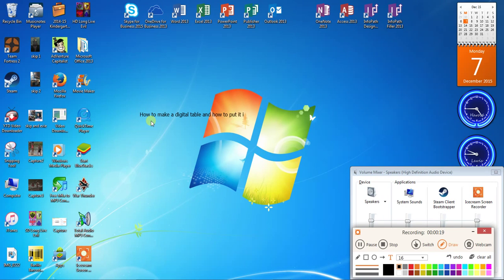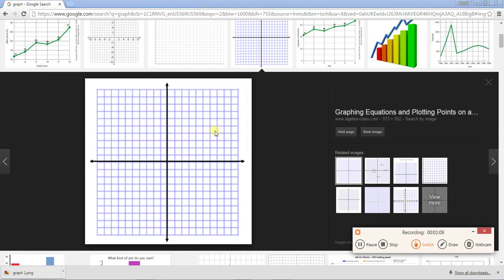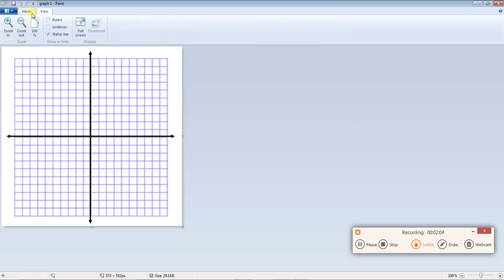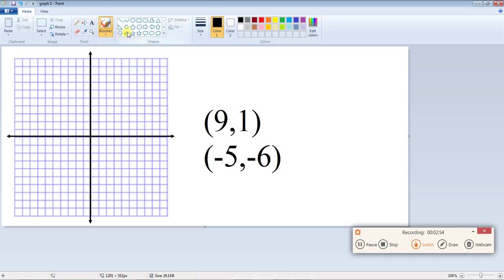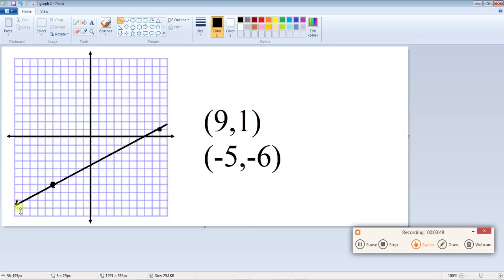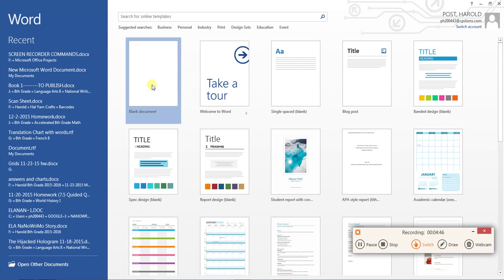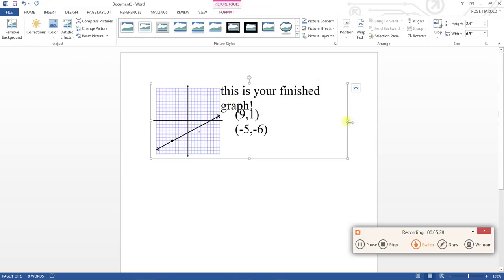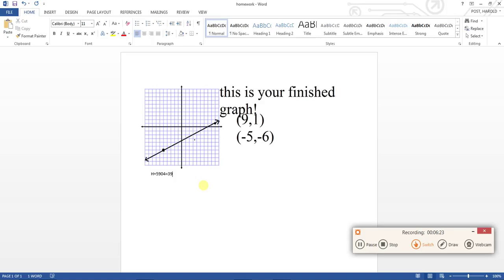How to create a graph with the program "Paint"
My 8th grade math teacher requested a video to teach her how to make a graph on her computer because my homework was done on the computer with about 6 or 8 graphs and she really loved the effort and wanted to learn how I did it.